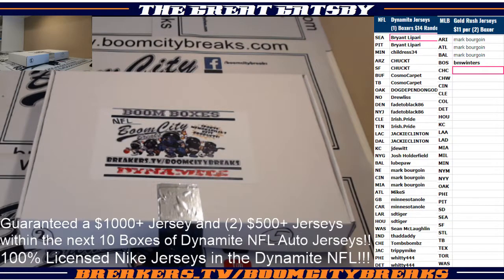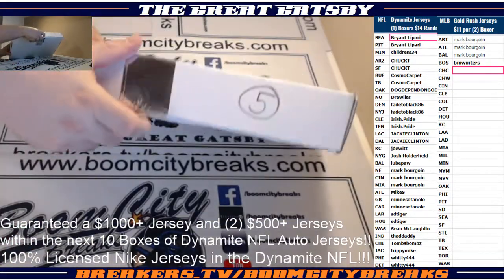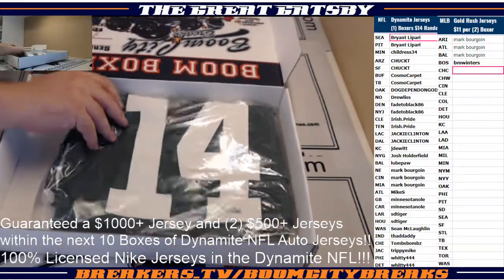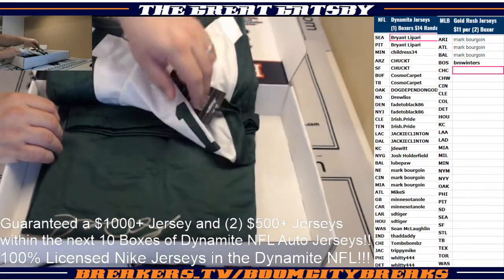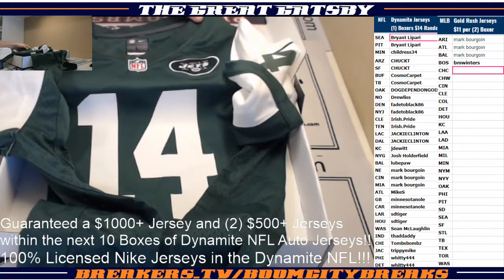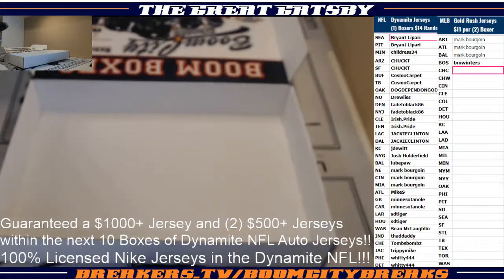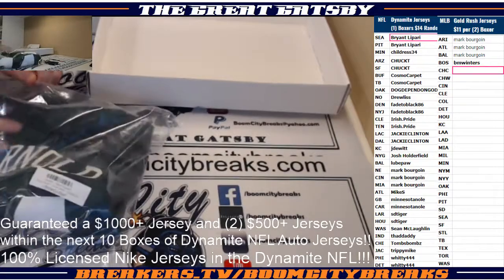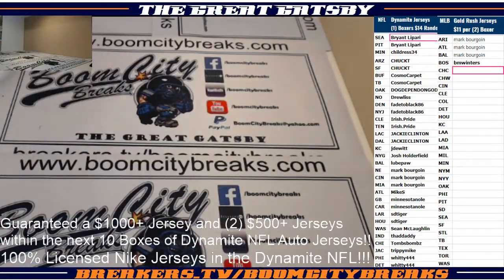2018 08 15 2018 Dynamite NFL Auto Jersey, Sam Darnold